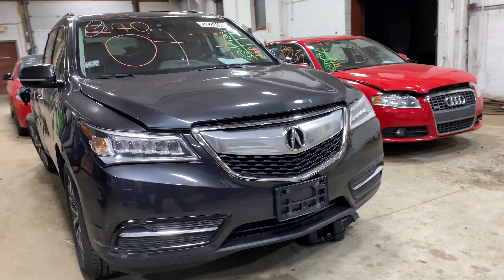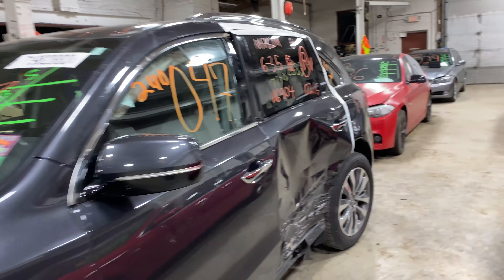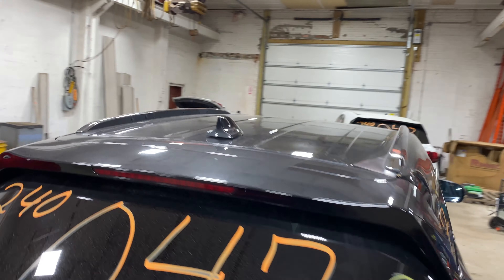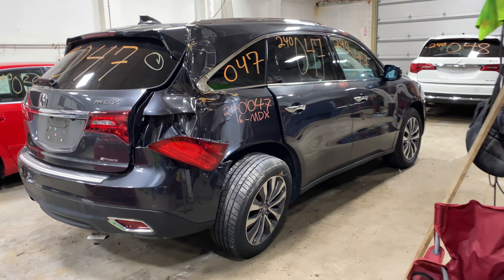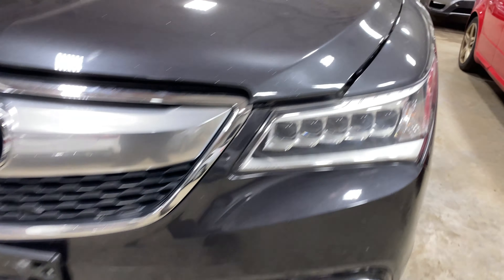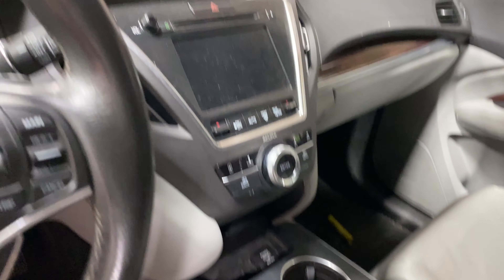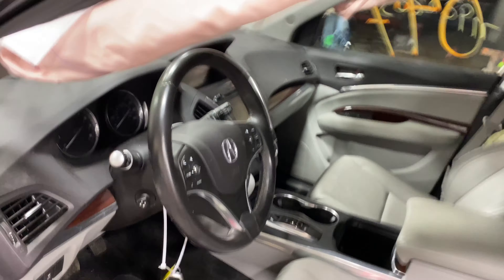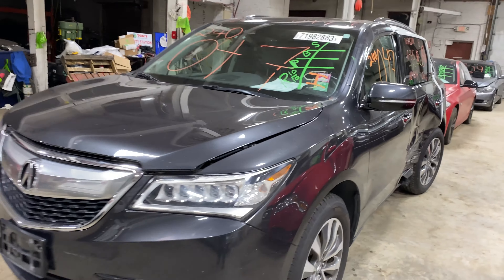Parting out a 2016 Acura MDX parts car - 240047 - Tom's Foreign Auto Parts